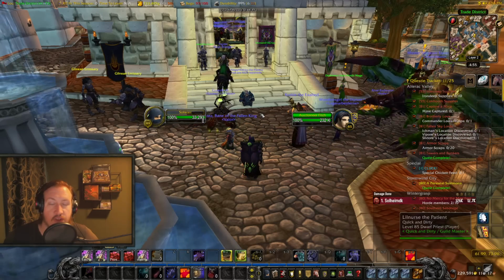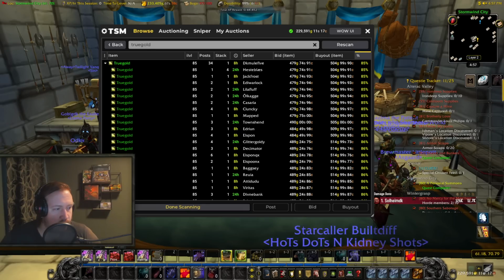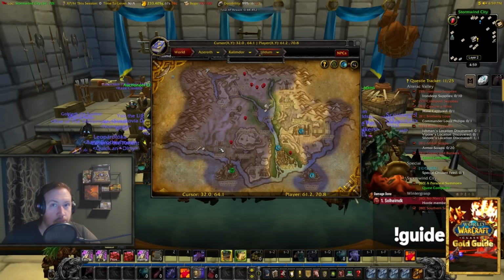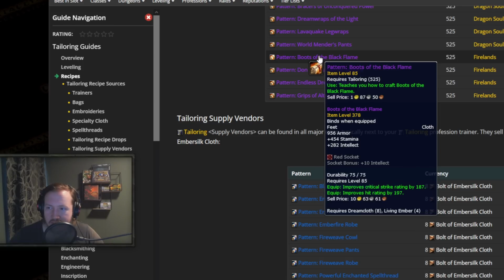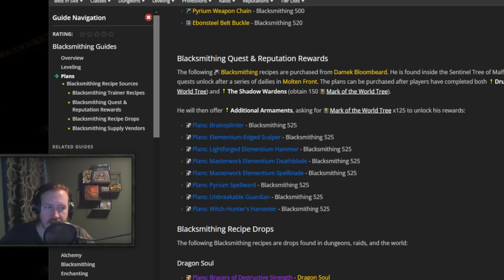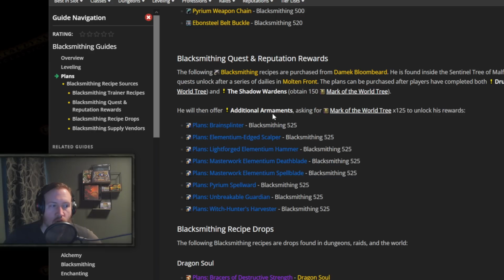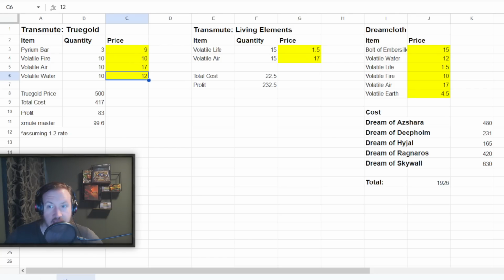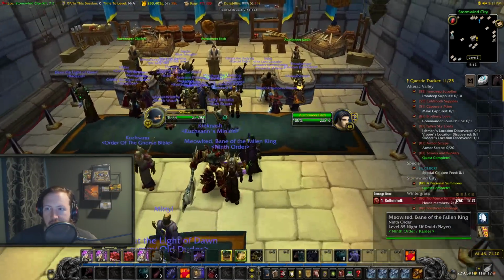You NEED To Know THIS About Cataclysm Goldmaking!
This Gold Guide Contains 122 Pages of Goldmaking Information, including Goldfarms to do right now, aswell as in Cataclysm, to make maximum amounts of gold! On top of that it covers investments, items to buy & sell, how to make gold with professions, and WAY MORE!
You also get access to a Private Goldmaking Community, where you get Early Access to Goldmaking Videos for Cataclysm Classic!

With the release of Cataclysm, I will be making alot of Cataclysm Gold Farming Videos aswell as Cataclysm Gold Making Videos, aswell as Cataclysm Leveling Guides, Tips and Tricks, and a lot more Cataclysm Classic Content!
Social Media!